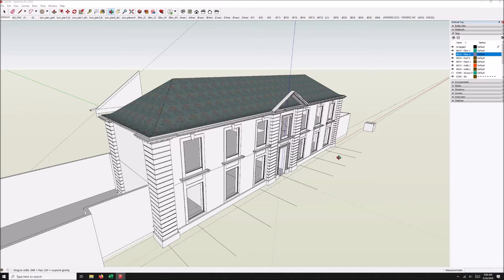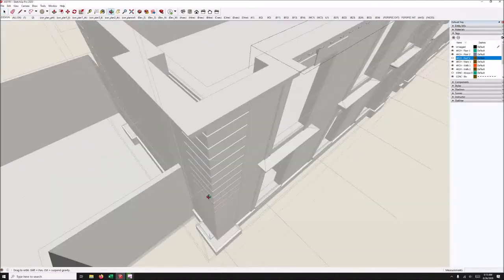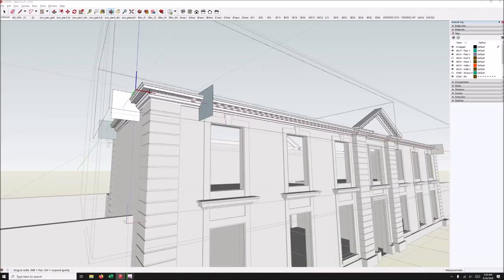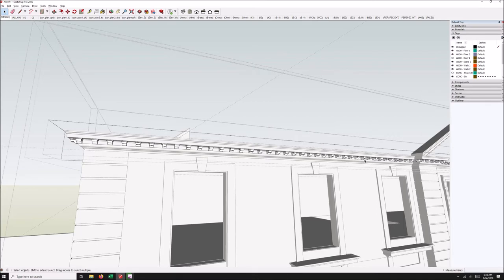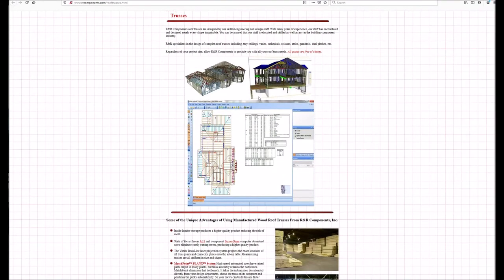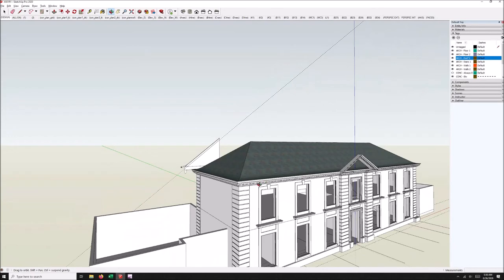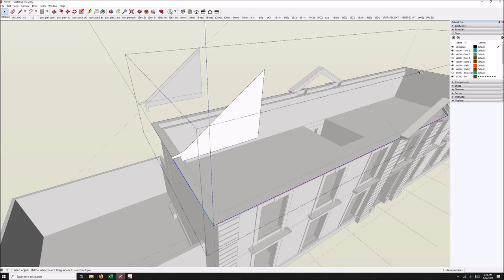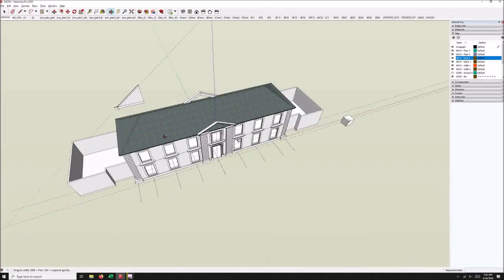Designing a French Palace in Sketchup - Part 4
Fourth video in a new series - Designing a home inspired by the lovely French palace of La Lanterne in the town of Versailles.

In this episode we work out the main rooflines and I fix a mistake. Yes, even I make them. Using simple Sketchup techniques I fix some of the geometry. I also discuss the options for how to frame the roof and explain why I think prefabricated roof trusses are the best choice in this situation.

However I will be reviewing comments before they are posted, to avoid spam. So don't worry if your comment does not appear right away. Thanks.